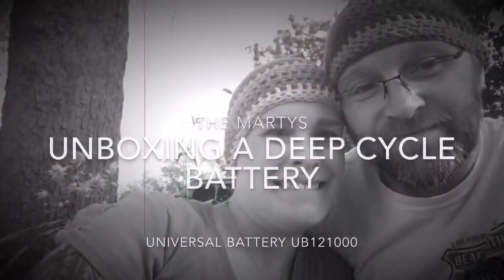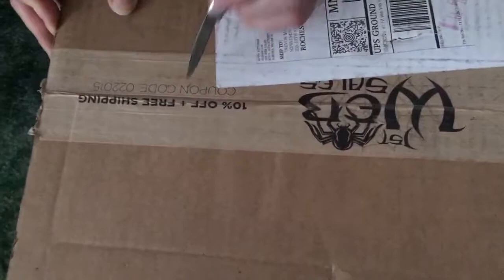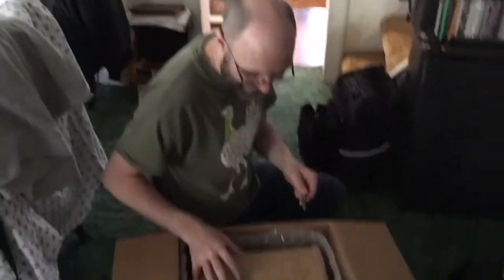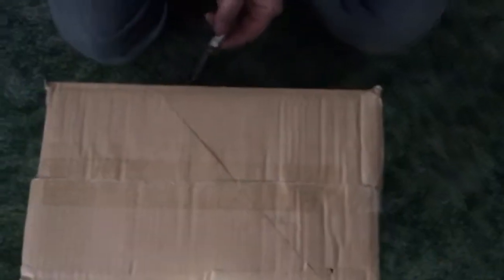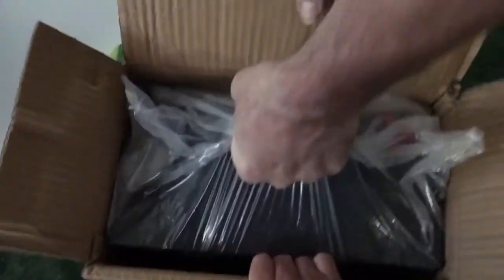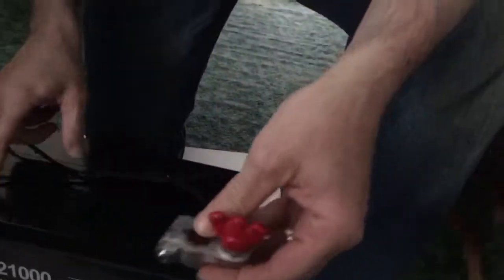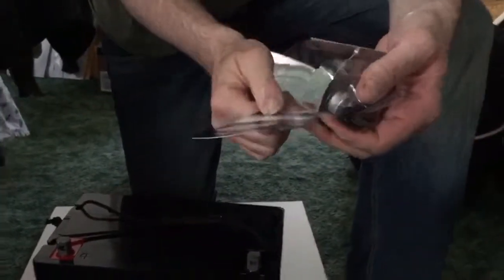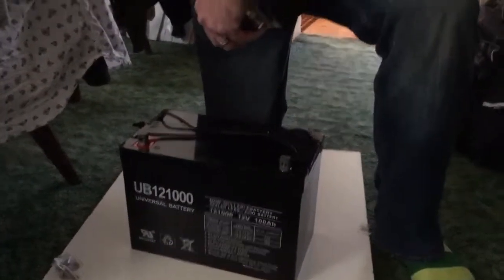UNBOXING a Universal Battery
Elissa and I unbox the battery we got for our van build. It's a Universal Battery UB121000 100 Ah's. It's a sealed Lead acid battery so I think that means it's an AGM but I'm not sure.